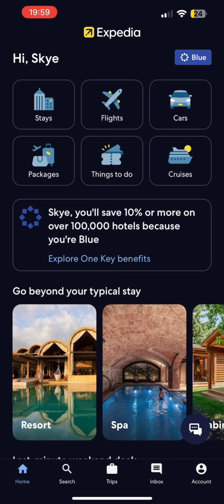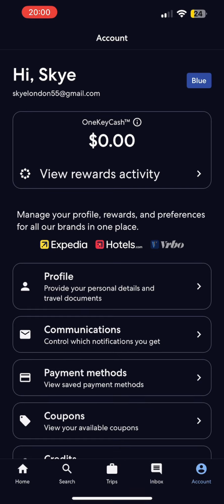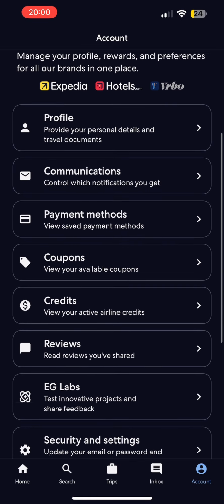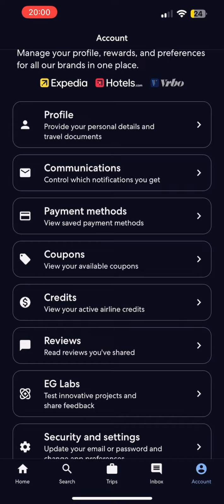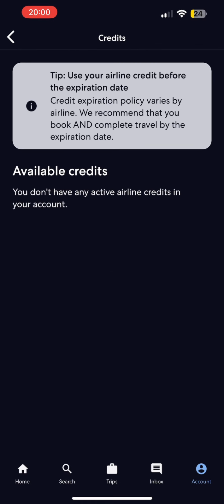How to Use Expedia Credits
In today’s video, I’m going to show you how to use Expedia credits.

Launch the Expedia App: First, open the Expedia application on your mobile device. Give it a moment to load.
Log In: Make sure you’re logged into your account.
Understanding Expedia Credits: Remember, you receive credits when you cancel flights. These credits are stored in your account for future use.
Check Your Credits:
Tap on the "Account" option at the bottom right corner of your screen.
Scroll down to find the "Credits" option and tap on it.
View Credit Status: You’ll see a tip about using your airline credit before it expires. In my case, I currently have no active credits.
No Credits?: If you haven’t received an email about your credits or don’t see them in your account, contact Expedia customer support for assistance.

Key Steps:

Open the Expedia app and log in
Check your credits under your account settings
Contact customer support if you have issues with your credits